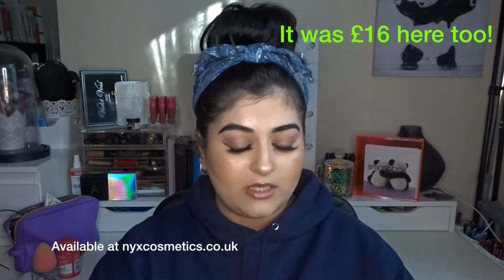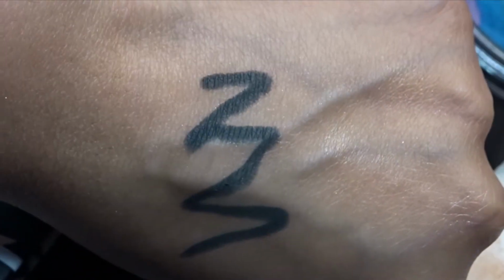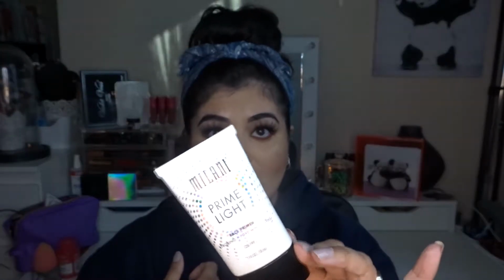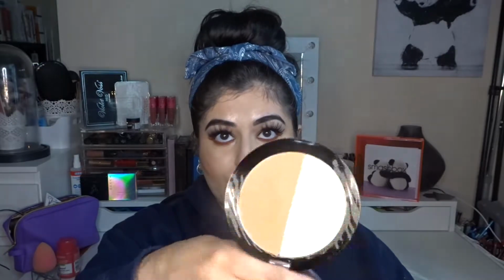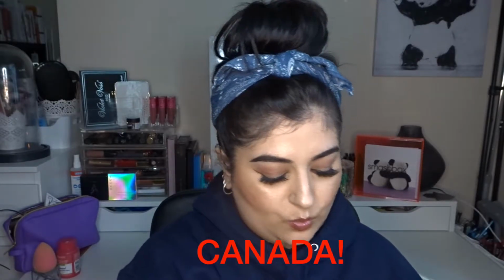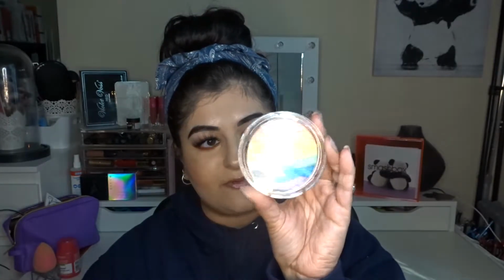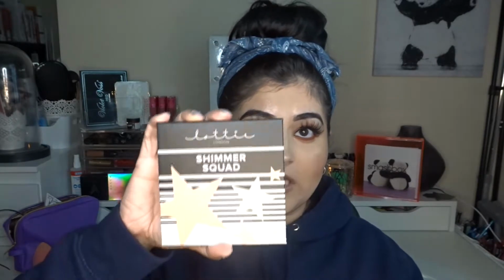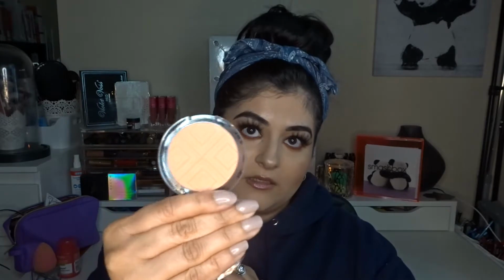Canadian Drugstore Haul, NYX, Walmart and more!!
Hi guys, i hope you like this haul, thumbs up for more like this :) Don't forget to watch in HD!

Products mentioned:
NYX - Faux black liner in Onyx

Milani prime light face primer - NOT AVAIL IN UK YET but check BeautyBay.com for updates

Wet n Wild photo-focus foundation in Nude Ivory

Wet n Wild photo-focus pressed powder in Neutral buff

Wet n Wild MegaGlo contour palette in Caramel toffee

Loreal paint duo - 309 Mint Detox

Forever 21- Panda brush set
Forever 21- Rainbow highlighter

Primark- Mermaid glow highlighter
Top Shop- Chameleon highlighter Tiger's eye

TopShop Chunky hair glitter
Essence Satin crush blusher - Satin Coral